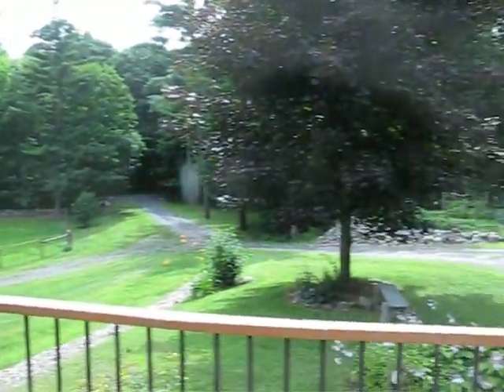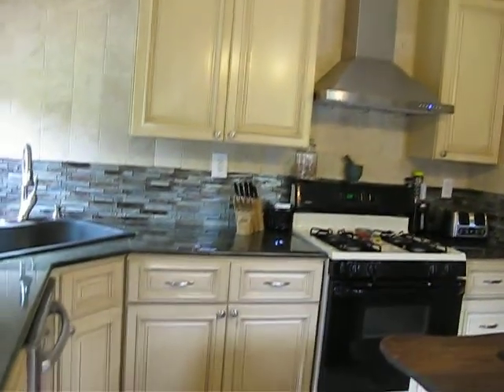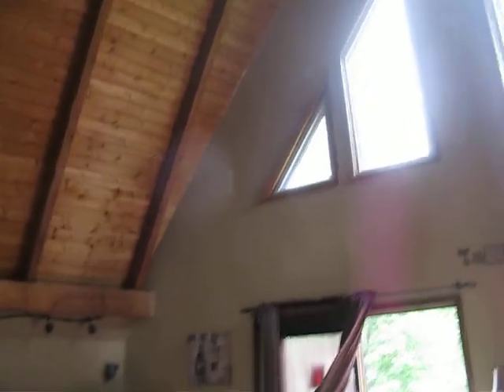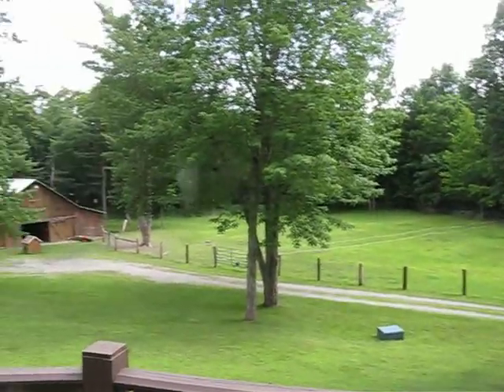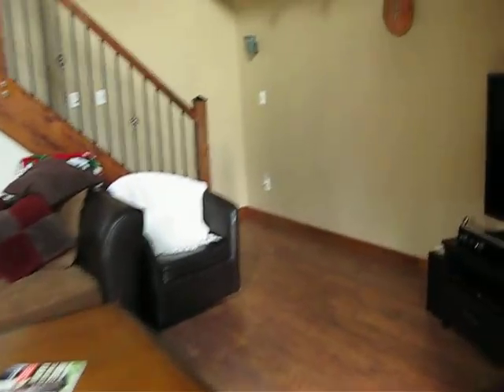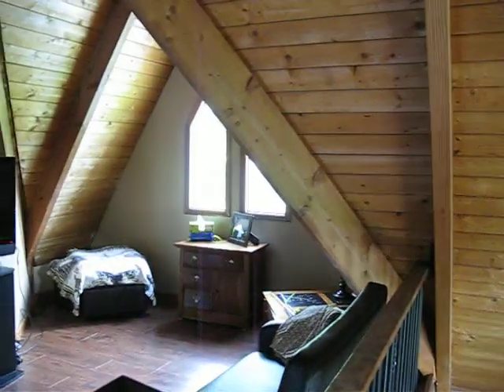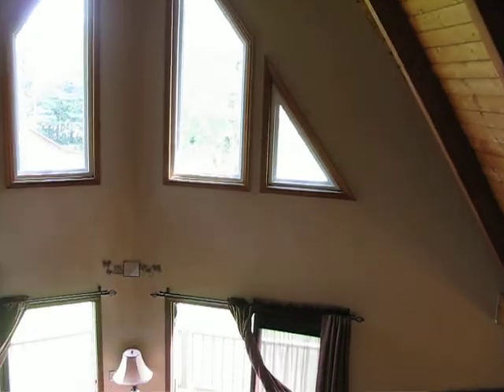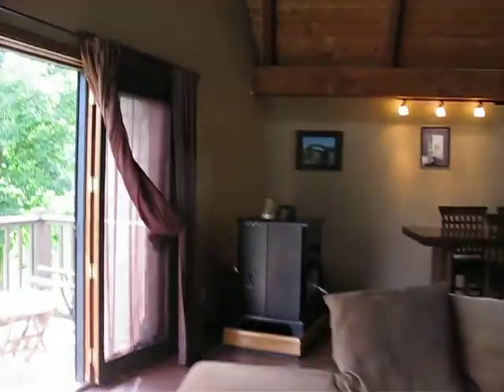2556 Route 20, Nassau, New York 12123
Walk through residential real estate in New York's Capital Region